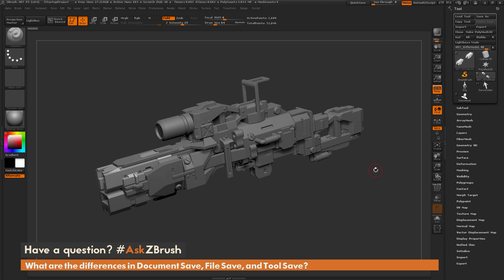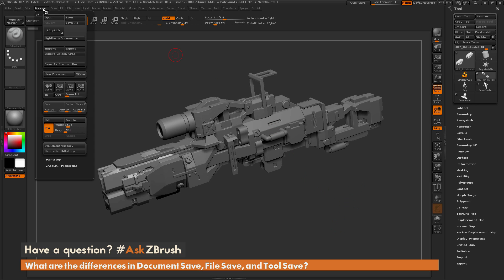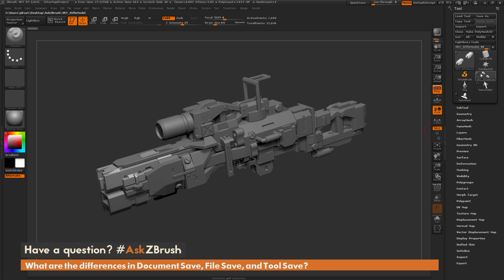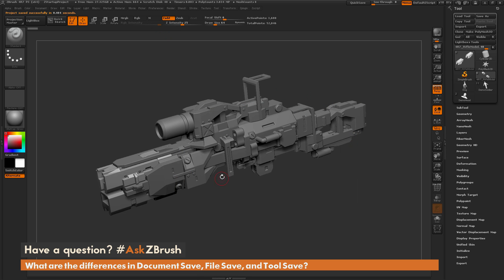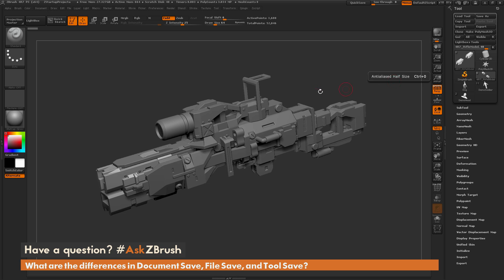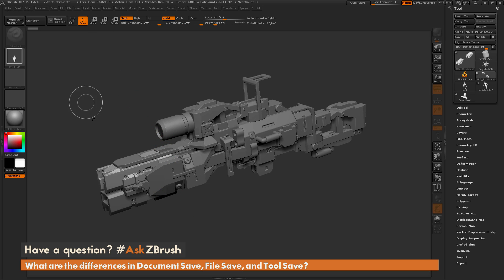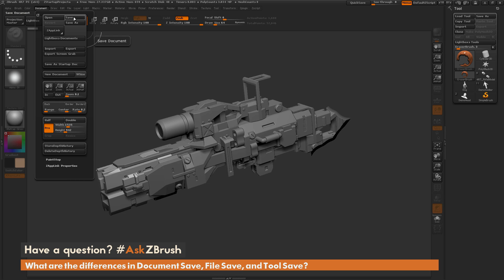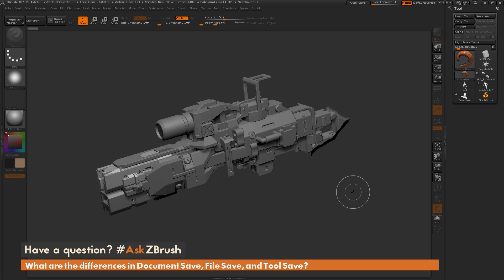AskZBrush - "What are the differences in Document Save, File Save, and Tool Save?"